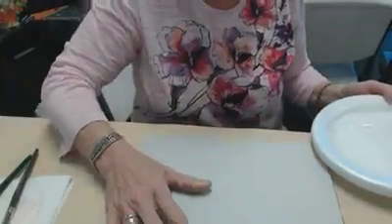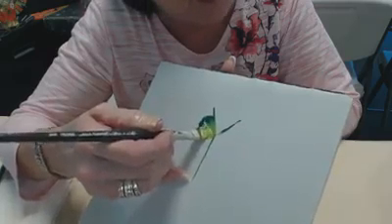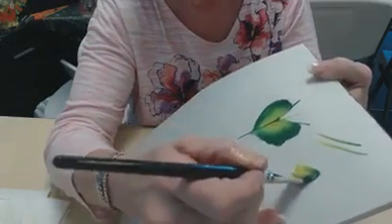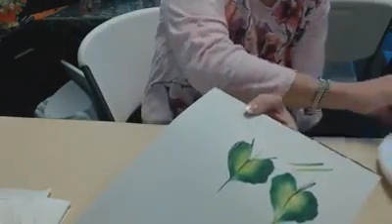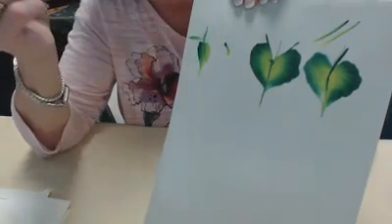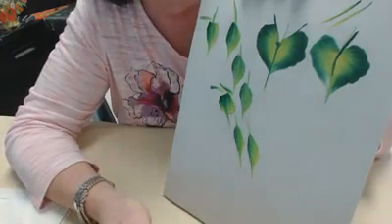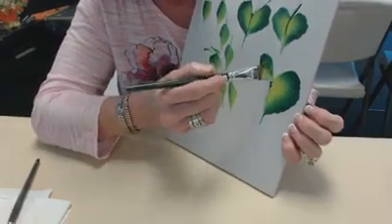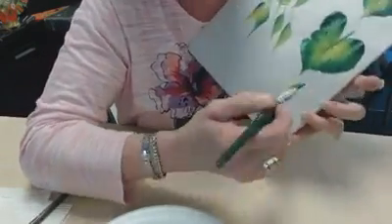Learn to Paint - DD Leaves